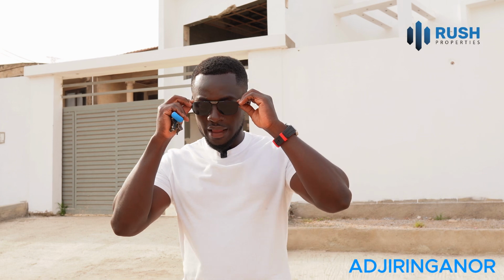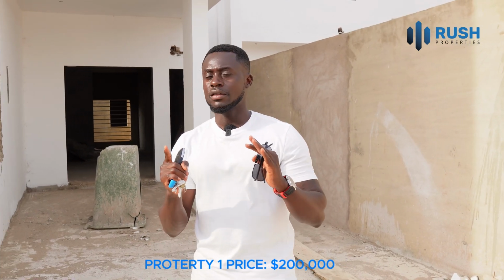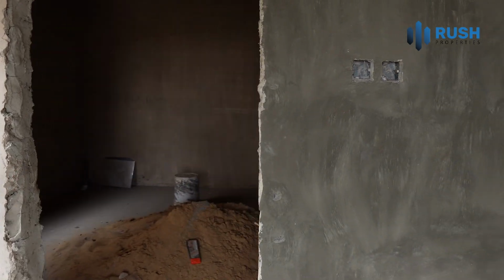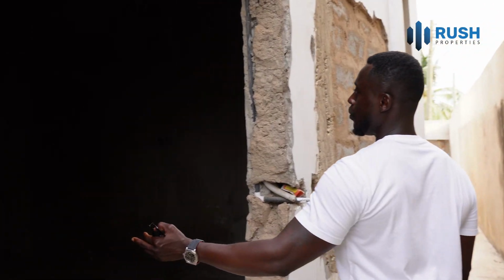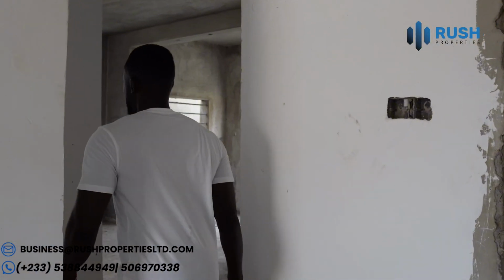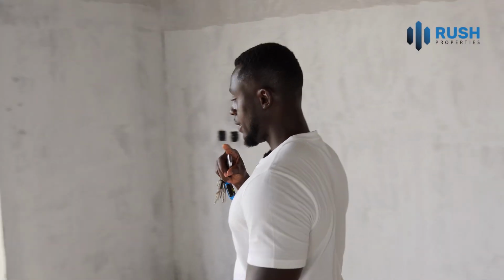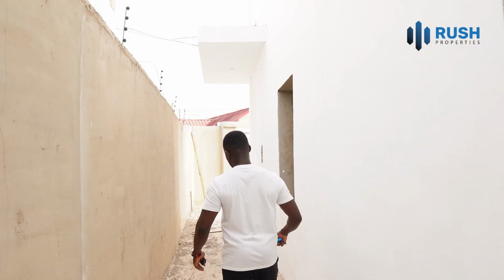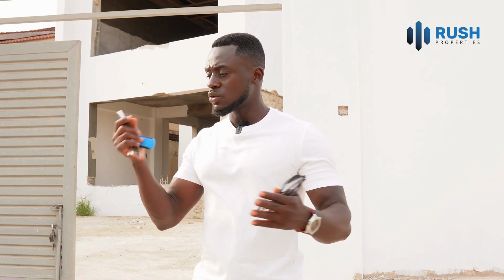Amazing Real Estate Deal At A Prime Location In Accra, Ghana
UNBELIEVABLE DEALS ALERT! Accra, Ghana's
Prime Real Estate Opportunity!
Are you planning to move to Ghana or invest in the country's thriving real estate market? Look no further!
In this video, I showcase TWO incredible properties in a prime location in Accra, Ghana, priced at:
$200,000
$180,000
These prices are a steal, considering you'd typically pay this amount for just the land in this desirable location!
Don't miss this chance to own a piece of Ghana's real estate market. Whether you're a first-time buyer, investor, or simply looking for a smart business move, this video is for you!

►WHO AM I :
I’m Rush, a U.S. Navy veteran, an Accountant, a stock trader, and a serial entrepreneur. I moved to Ghana from the United States in 2021 to pursue my dream.